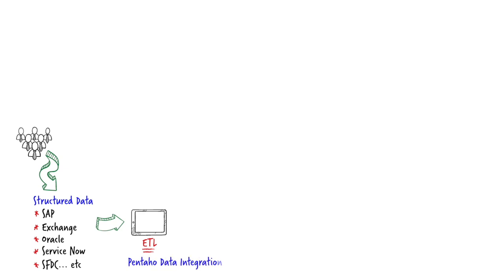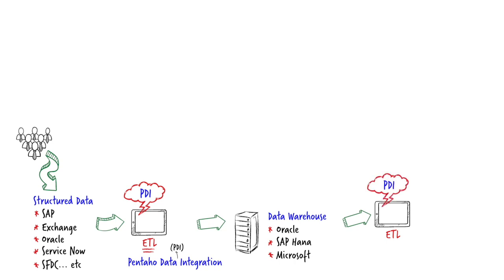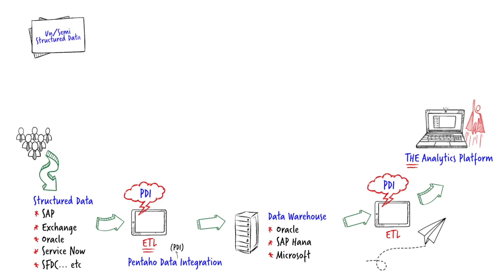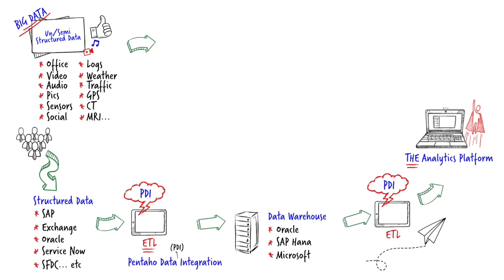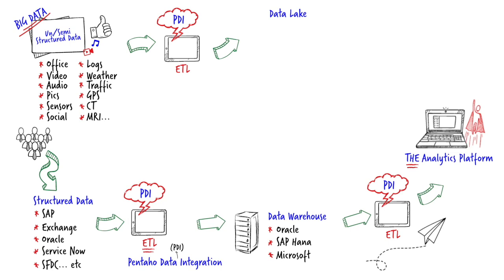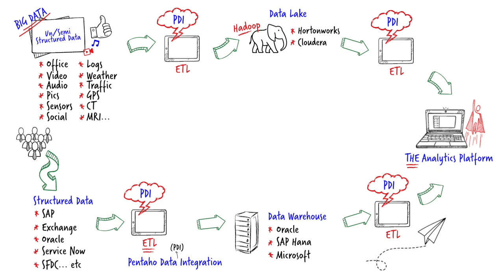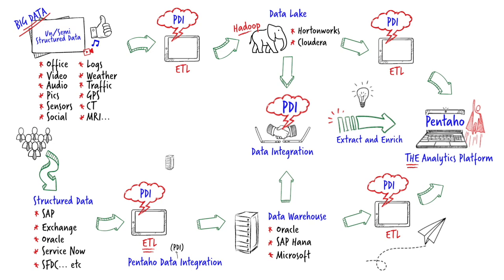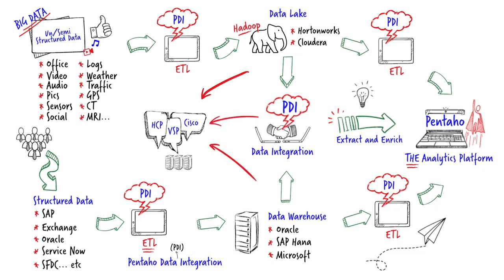Hitachi Data Analytics Platform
Chris Drieberg, Director Pre-sales ANZ, explains how to get value of unstructured and structured data by applying data analytics across any existing platform.